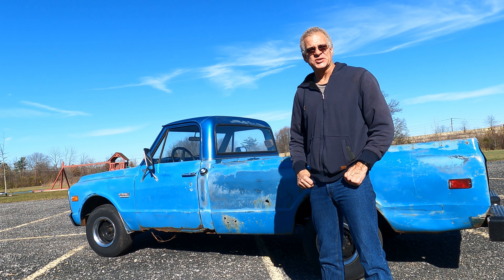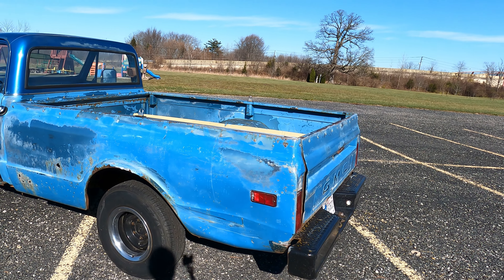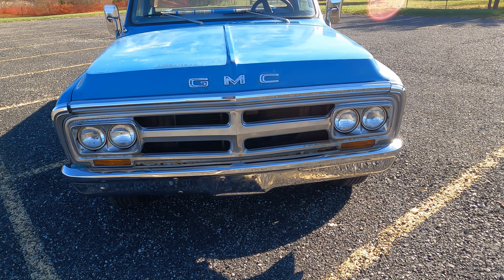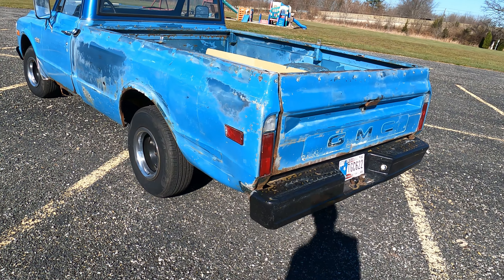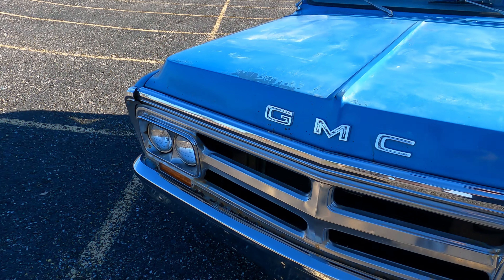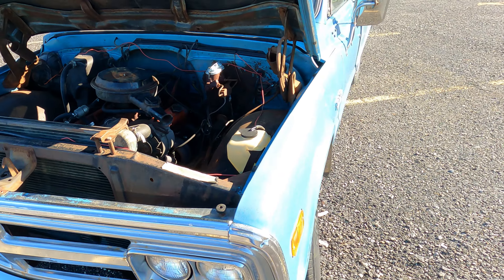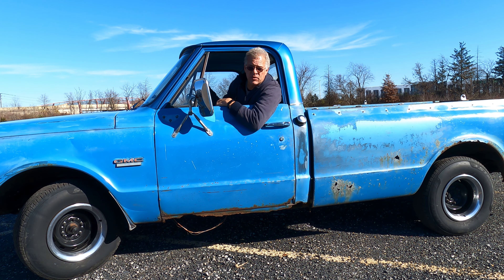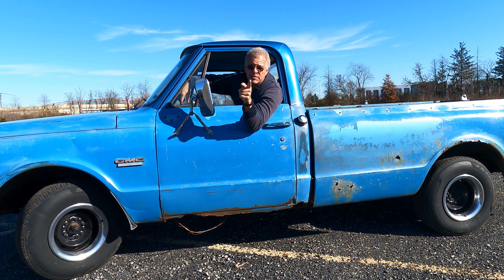1970 gmc 1500 for sale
Time to make room in the shop and sale off some stuff. Ill be selling this 1970 GMC 1/2 ton shop truck. for $3500.00